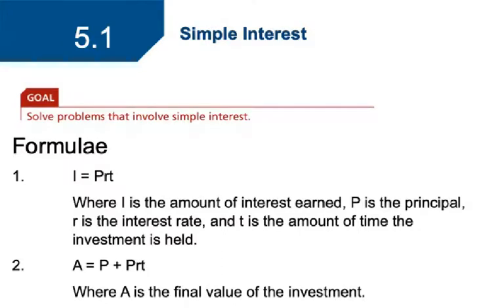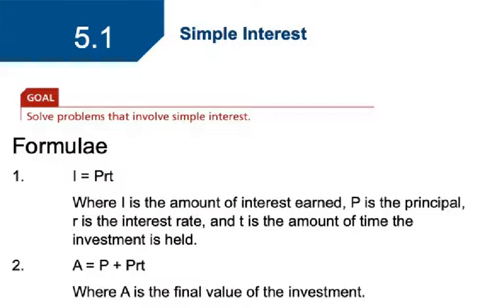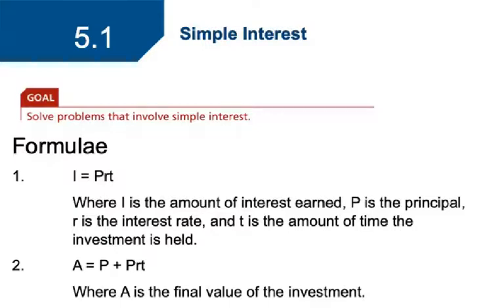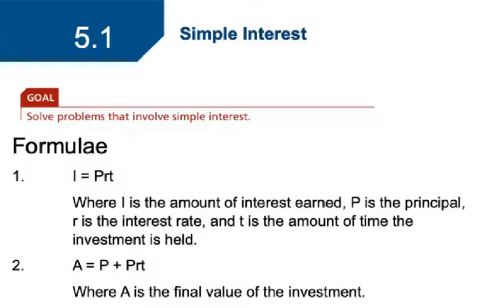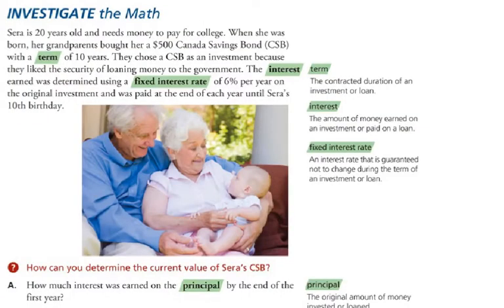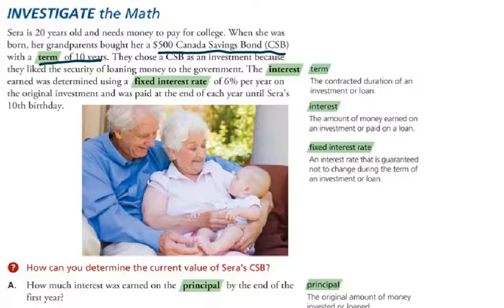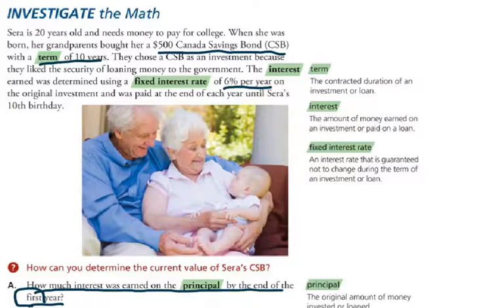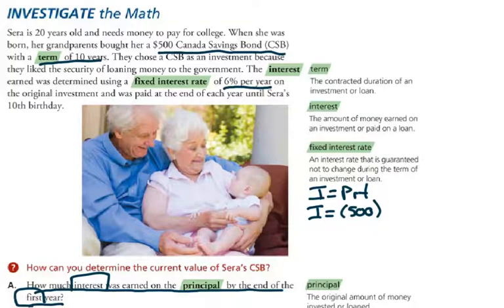5 1 1